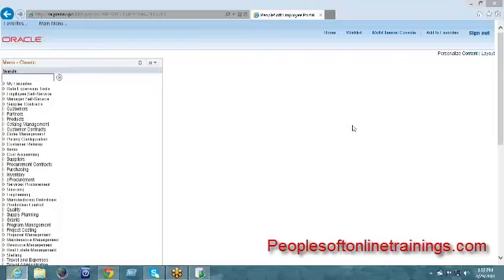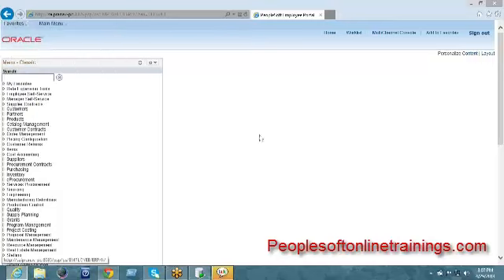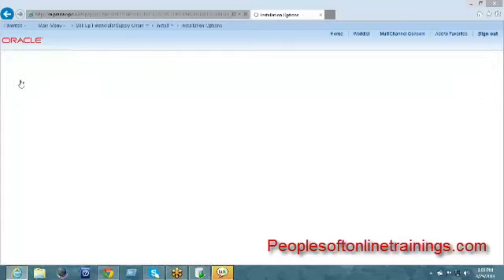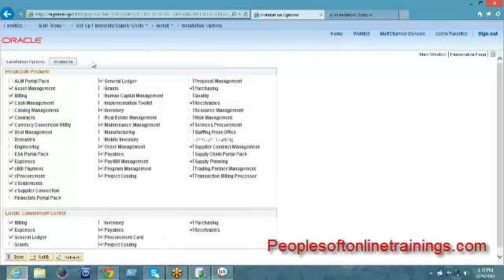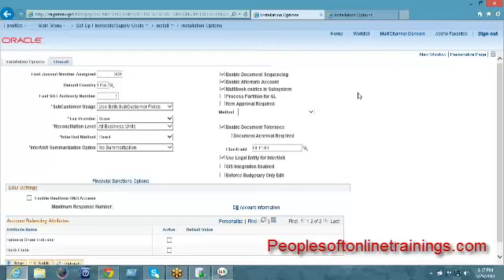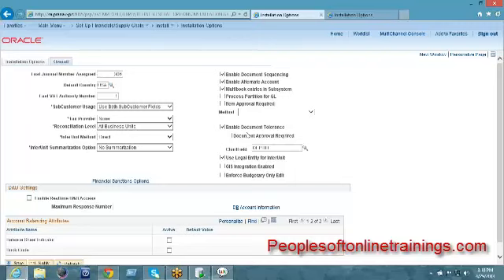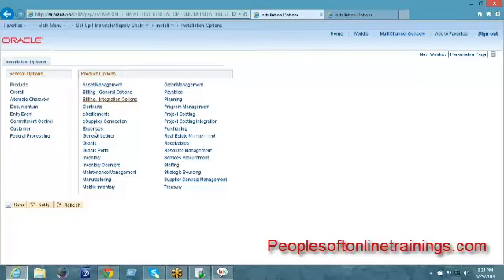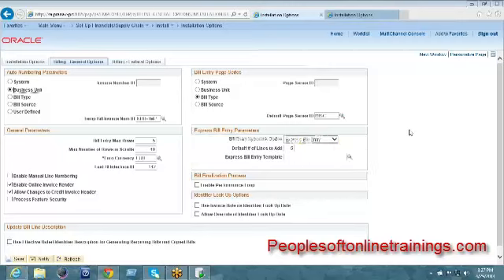peoplesoft Finance Demo Video I PeopleSoft Real Projects | Peoplesoft LOnline Classes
PeopleSoft Financial & Supply Chain Management Online Training

At G1 SOFT TECH we provide you the best PeopleSoft Admin Online Training that you could find out there. We can be sure of this because we have a great pool of talented experts who have designed the course curriculum keeping mind what the market demands currently are. This means that when we are through with you, you will be ready to take on the world, real-time and with no buffering needed.

About PeopleSoft

Oracle's PeopleSoft application suite is a great package designed to help you tackle the most complex requirements of your business.  PeopleSoft provides you with comprehensive business and industry solutions thereby enabling you to increase your overall productivity. As a result your business performance will get a boost and will also lower your ownership costs.

PeopleSoft FSCM

PeopleSoft Financial & Supply Chain Management suite is an integrated system that provides end-to-end solutions on a business's supply chain processes. It provides a highly cohesive yet flexible solution thereby improving efficiency of the process, saving hugely on cost over the entire supply chain and not just one or two areas of it from plan to produce. Here are some of the key areas where PeopleSoft SCM can help a business:

    Order Management
    Supply Chain Warehouse
    Manufacturing Solution
    Supply Chain Planning
    Inventory Management
    Fulfillment Management